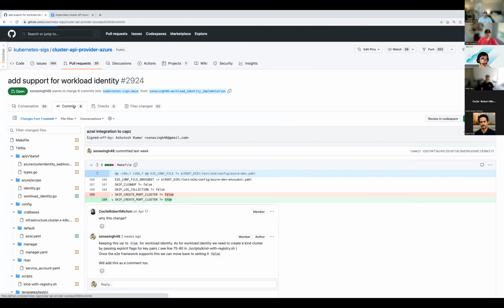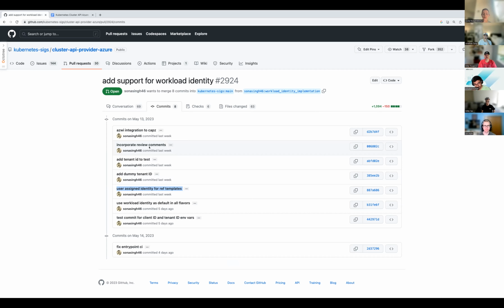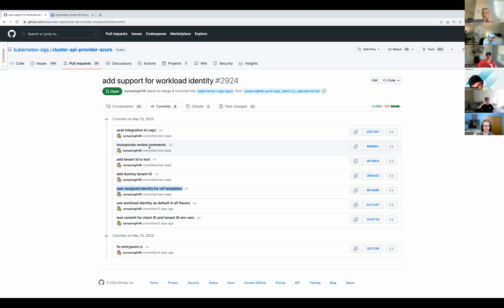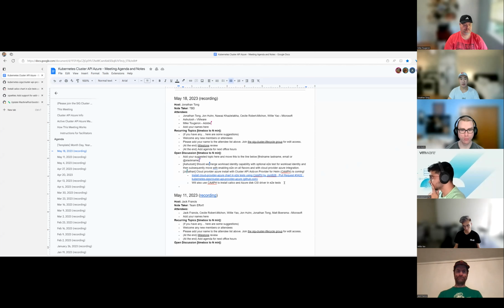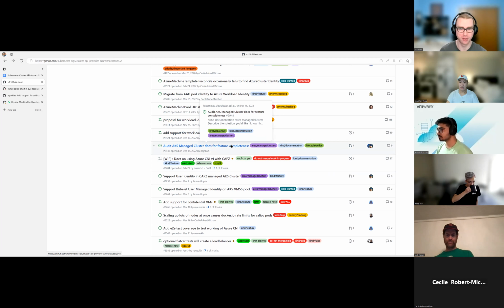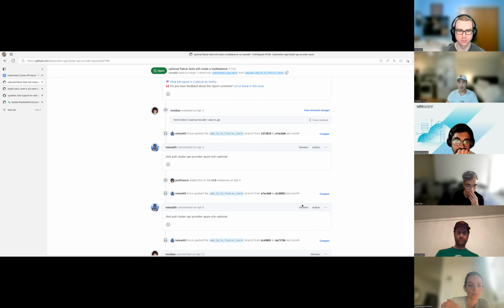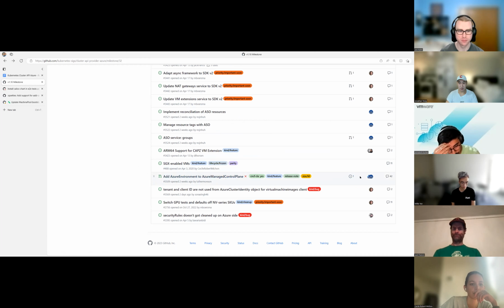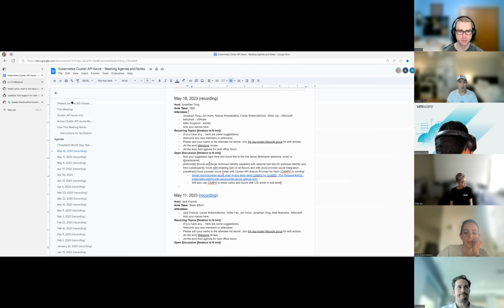SIG Cluster Lifecycle - Cluster API Provider Azure Office Hours - 05/18/2023